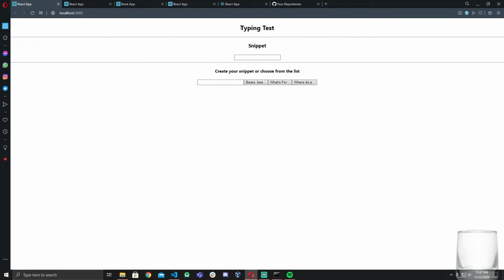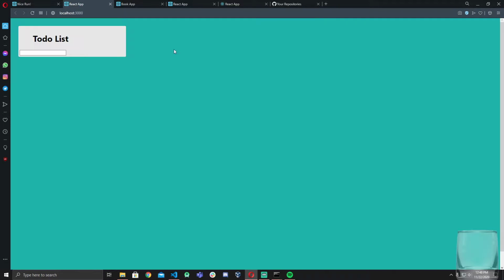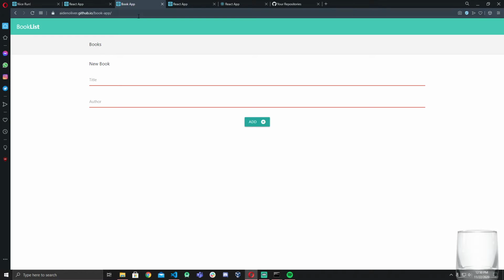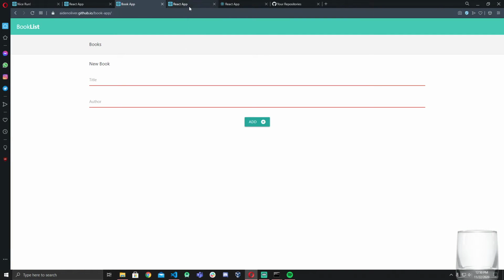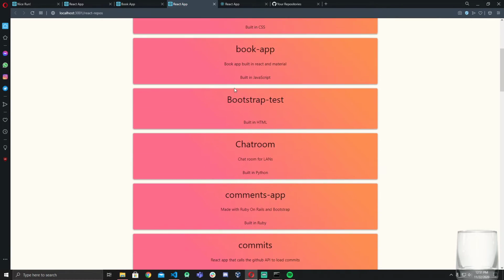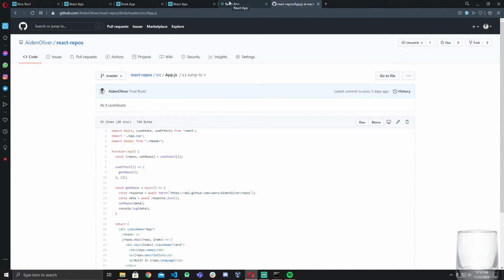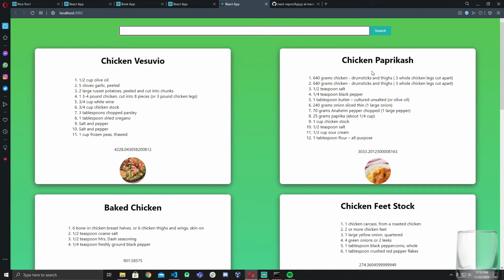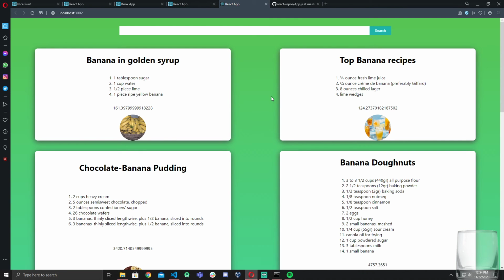ReactJS Projects For Beginners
5 React projects for beginners. These are just some easy React projects to make when you are a beginner. Some of them use API's. Let me know if you want to see some react tutorials or react guides.

react, reactprojects, reactjs, software engineering, web development, web development guide, tutorial, react tutorial